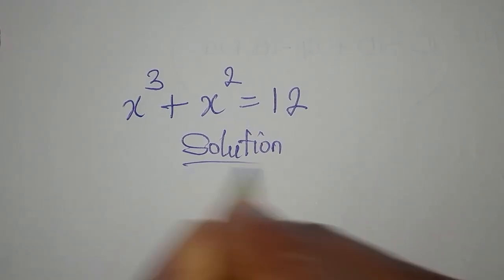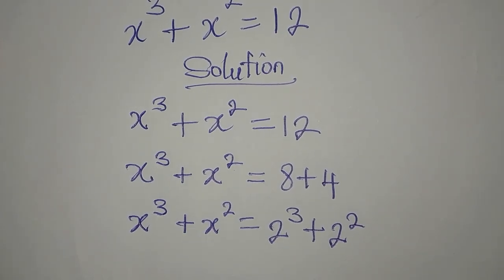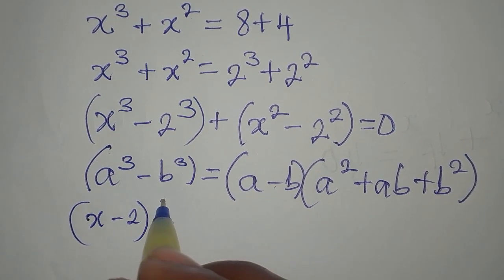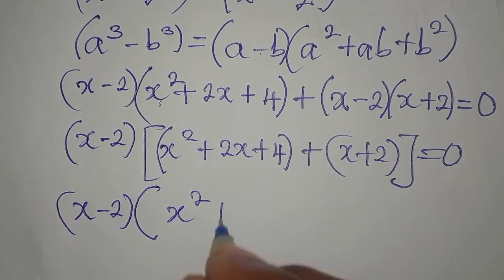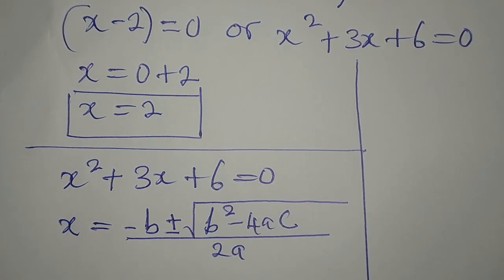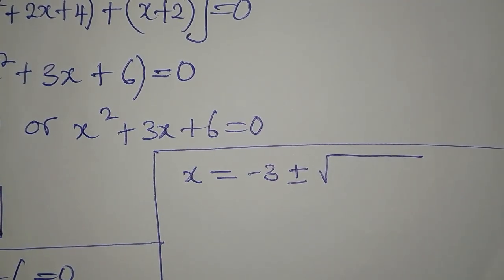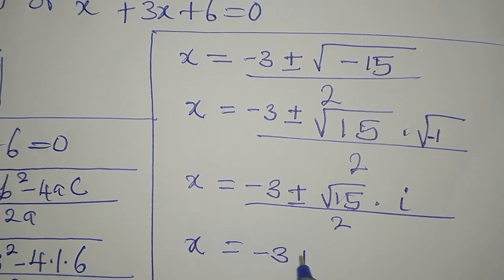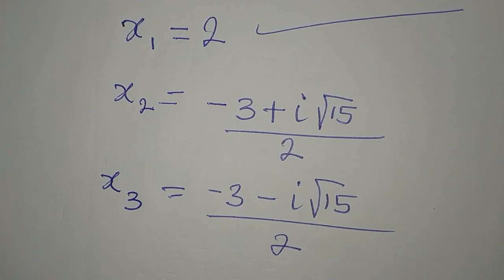Olympiad Mathematics | Indian | Can you guys solve this?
this is beautifully solved